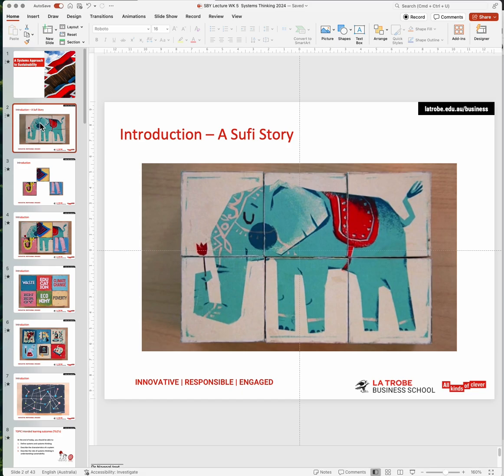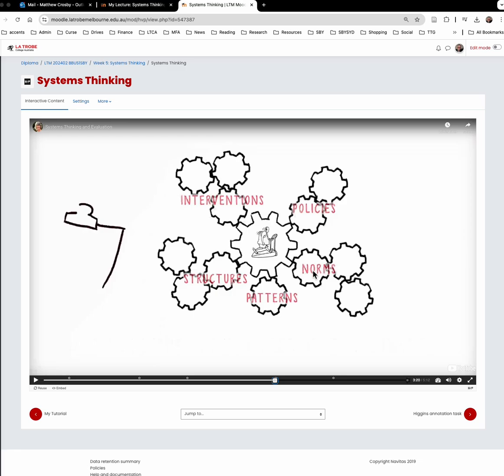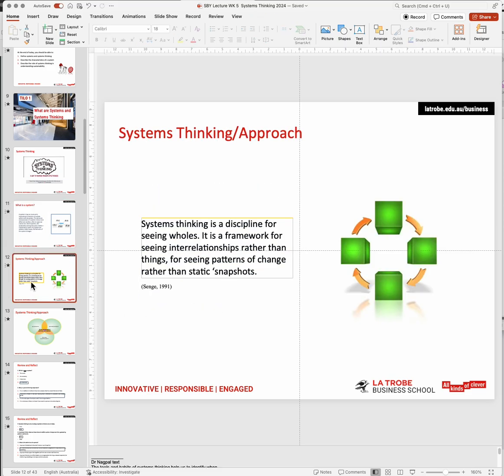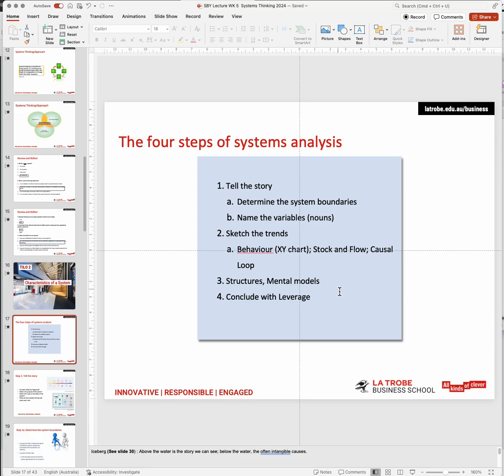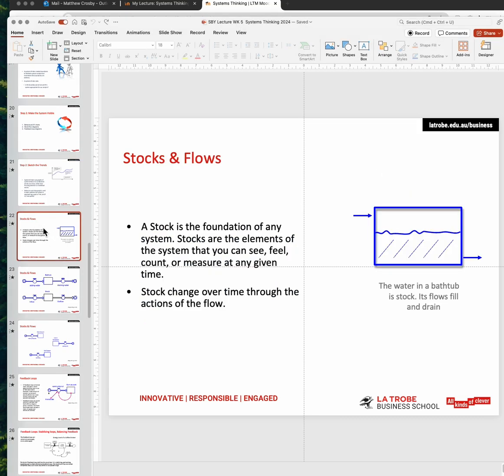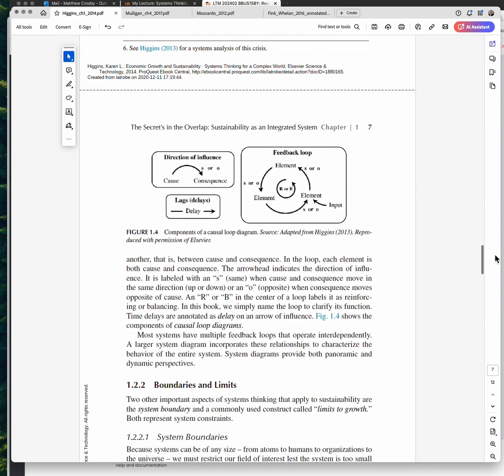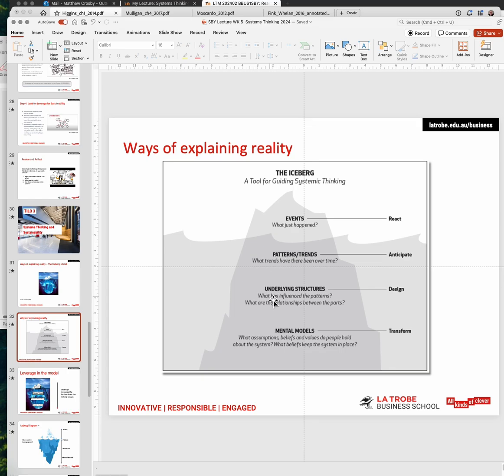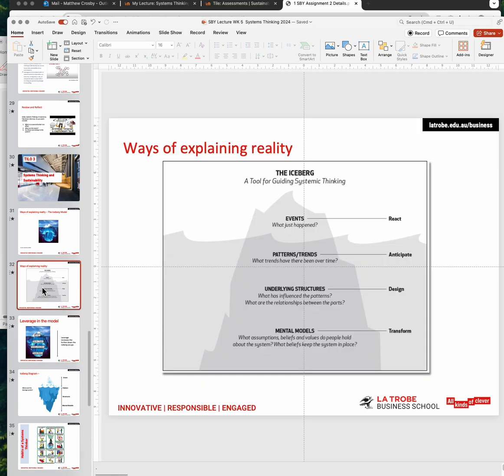Week 5 Lecture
00:00:00 Intro
00:05:07 Definitions
00:10:18 Characteristics of a System
00:27:36 Systems Thinking and Sustainability